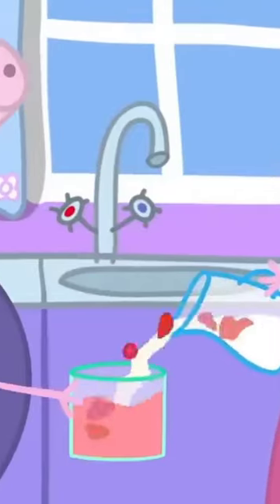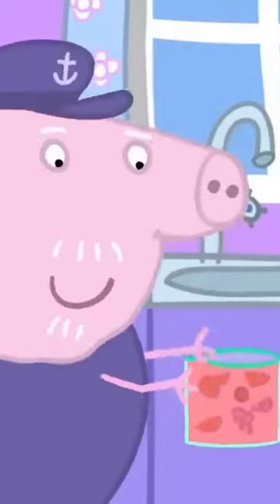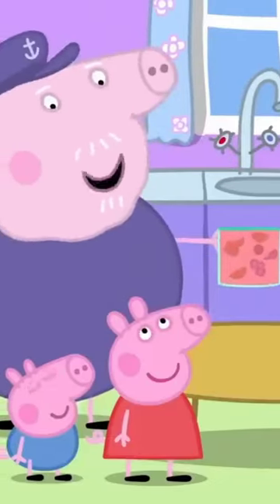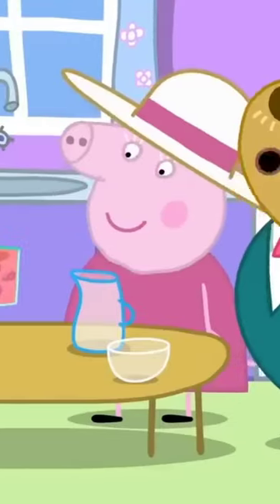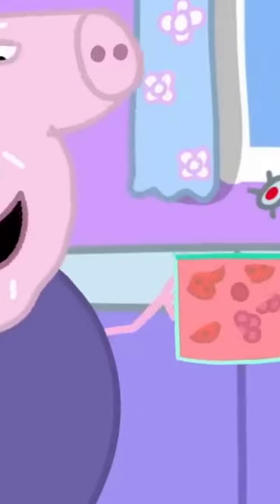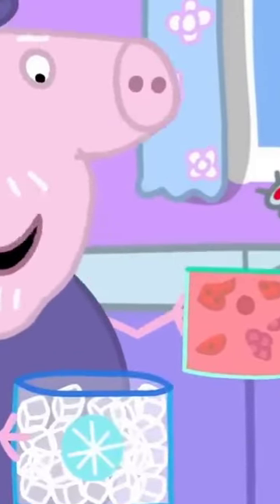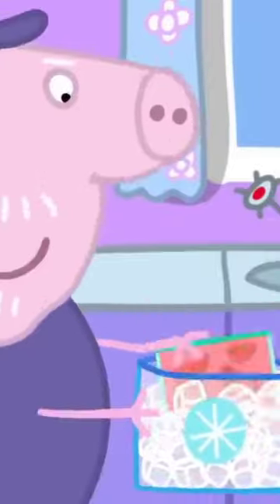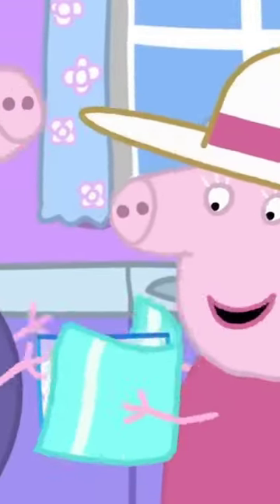How to Make Ice Cream | Peppa pig edition